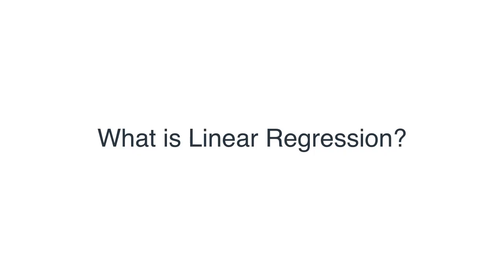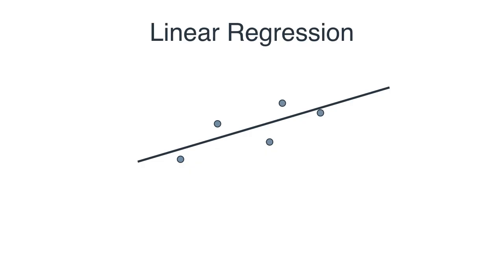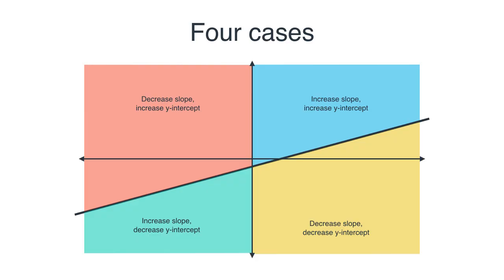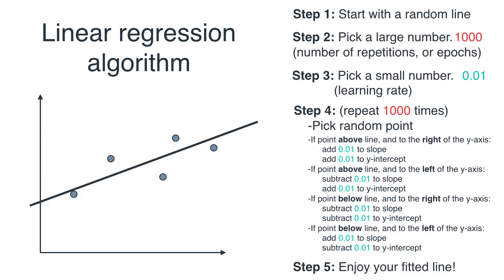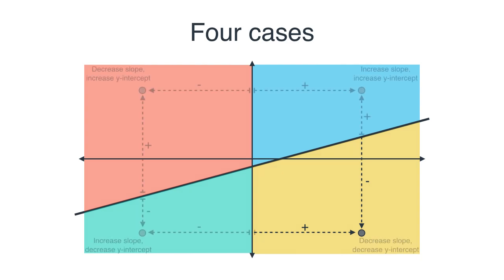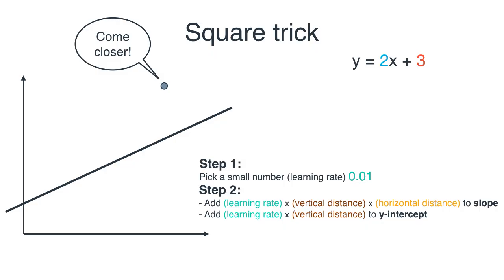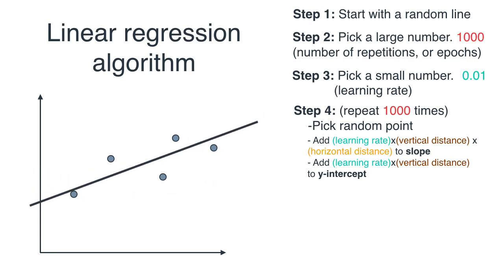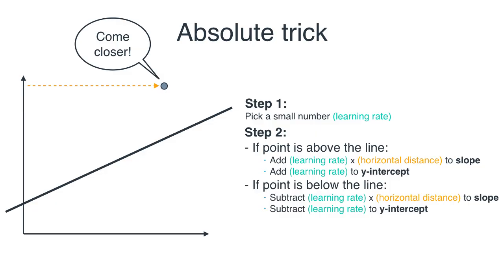Linear Regression: A friendly introduction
Announcement: New Book by Luis Serrano! Grokking Machine Learning.

An introduction to linear regression that requires very little math (no calculus or linear algebra), only a visual mind.

0:00 Introduction
0:44 Housing Prices
6:08 Changing the slope - Rotation
6:34 Changing the y-intercept - Translation
7:01 How to move a line
9:16 Moving a line
11:18 Linear regression algorithm
14:27 Positive and negative distance
19:34 One rule to rule them all
26:35 Square error
29:02 Absolute error
29:52 Absolute trick
30:26 Series of 3 videos